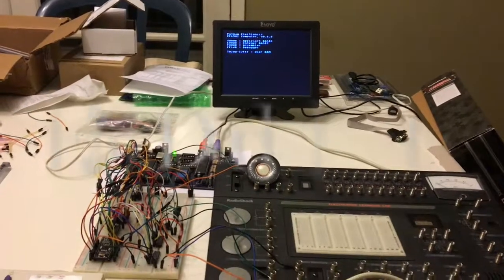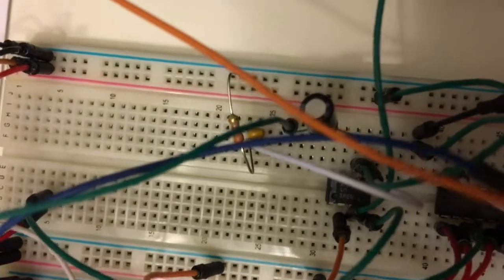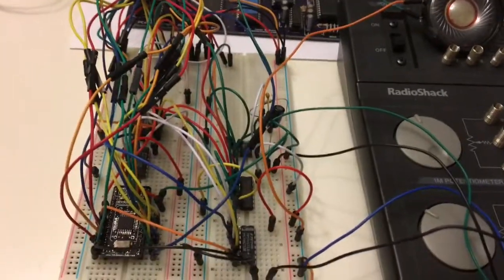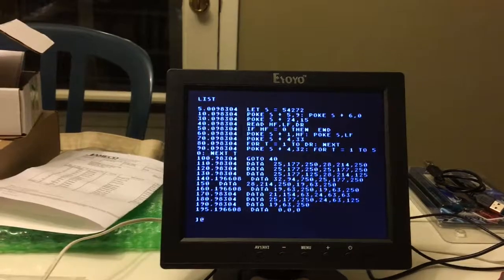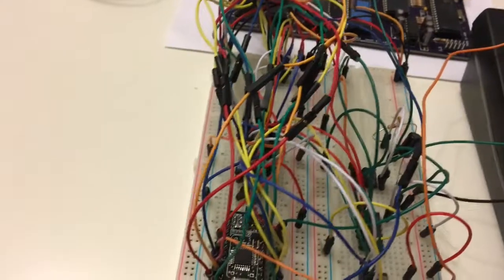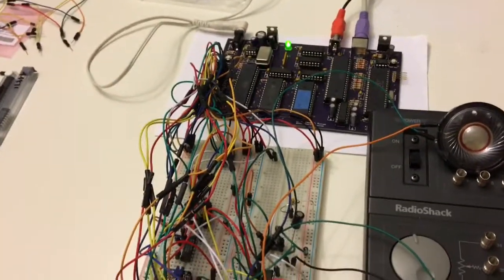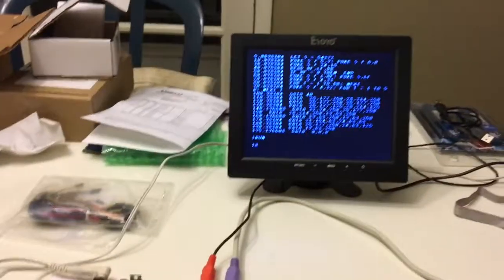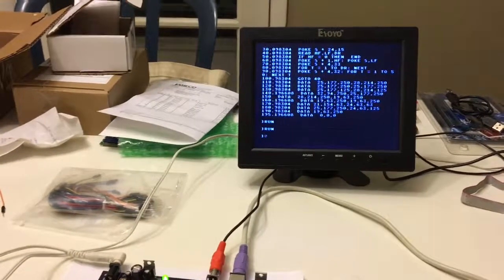PE6502 SID Soundcard, Early Prototype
In this update, I discuss the early prototype of the first planned expansion kit for the PE6502 computer; a SID (or SID replica) chip based sound board.  The design of this board is to use a SID chip (or currently available "SwinSID Nano" replica, at the same $D400 address as a Commodore 64, and with an onboard LM386 aplifier.

This will sound rough- as I've literally just wired the breadboard based on my theoretical design, and I've got some "adjustments" to make.  But, it does work.  I suspect I may have some value tweaking to do with the capacitors in the amplifier circuit.  And, I very likely have gone too cheap on my speaker selection.  But, for a super early design prototype, I'm having fun with this already.  This should mature to a really cool add-on for this computer!

***Also of interest- in this video, I'd not yet connected the R/W pin of the SwinSID Nano to the R/W line of the PE6502..  Once I connected this, I stopped seeing the goofy line numbers in AppleSoft BASIC (as seen in the video here)..  BUT, I've found there is a lot of noise on the address bus- I suspect this is from the long wires I've linked together to run from the address bus of the PE6502 to the breadboard?  Still troubleshooting this as well as the sound quality.  I've just realized in my hurry to get it running, I'd also forgotten the decoupling capacitors..